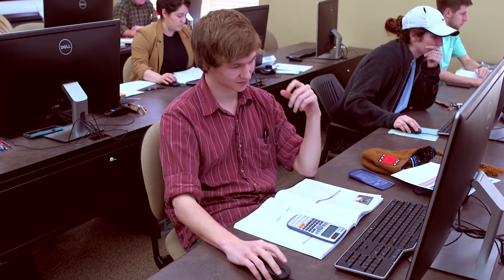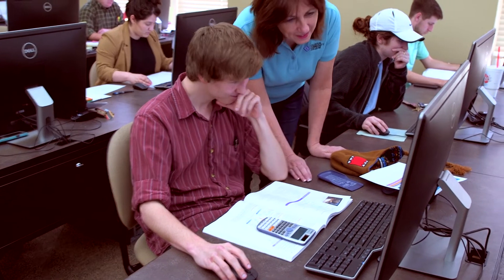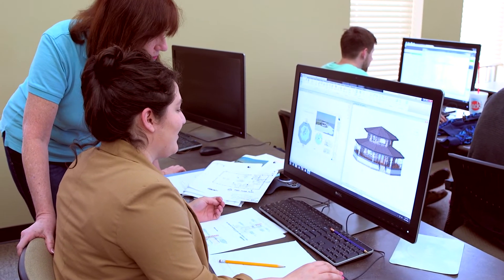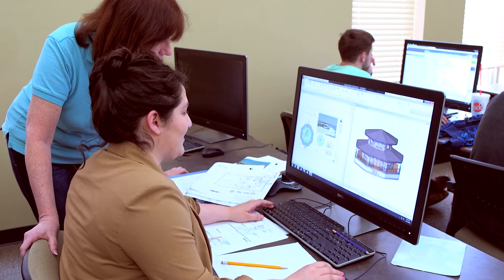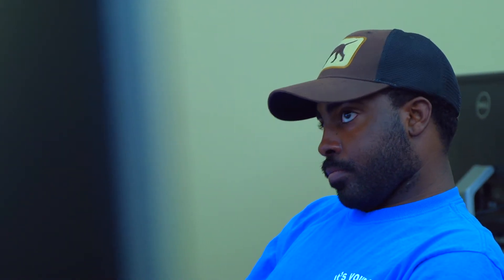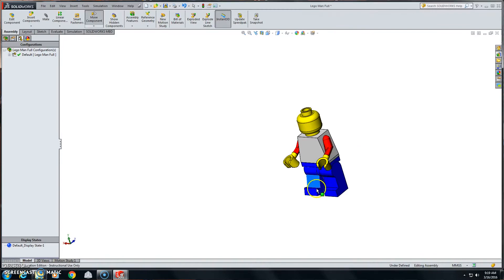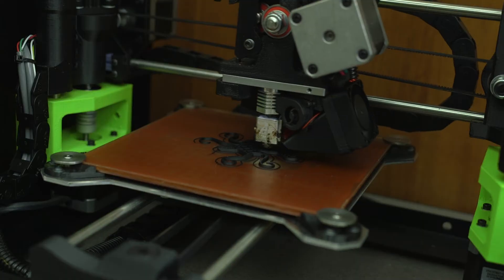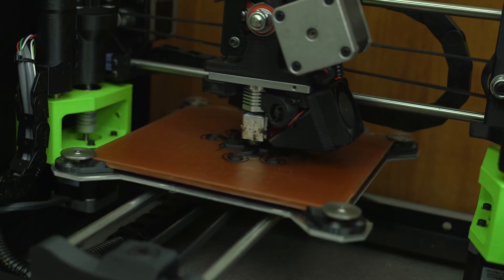Design Drafting - Engineering, Architectural & 3D Design